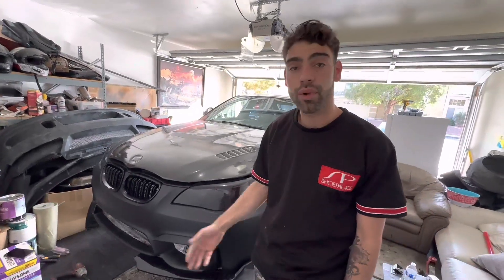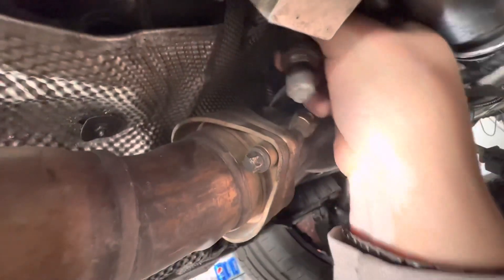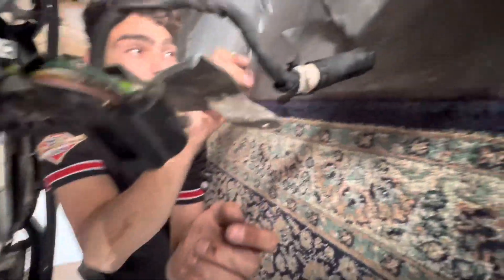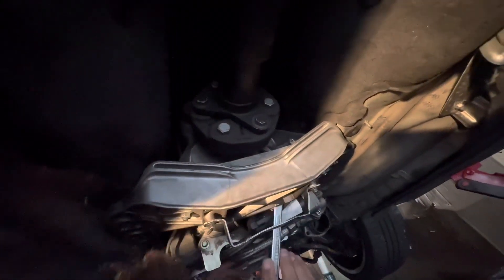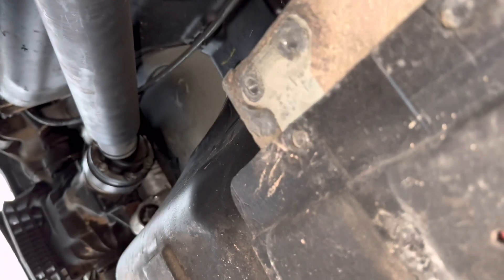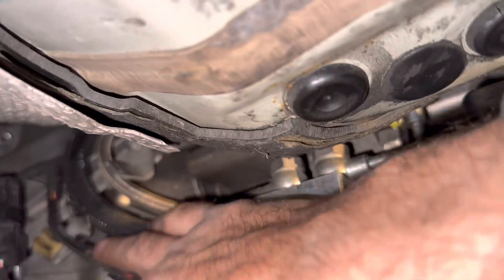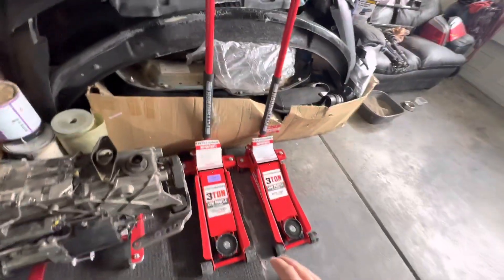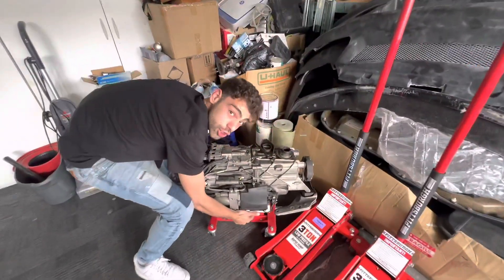How to drop a transmission on an e60 M5 V10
Video coming soon of the M5 back in action